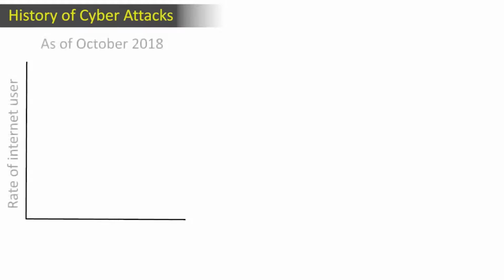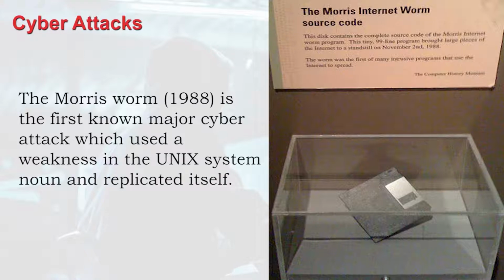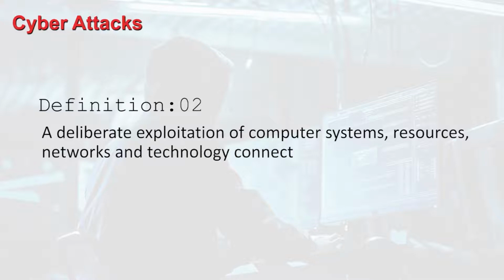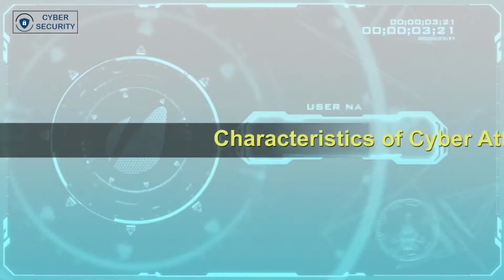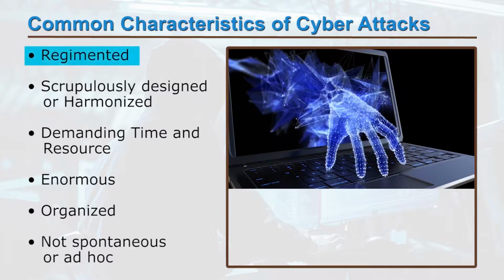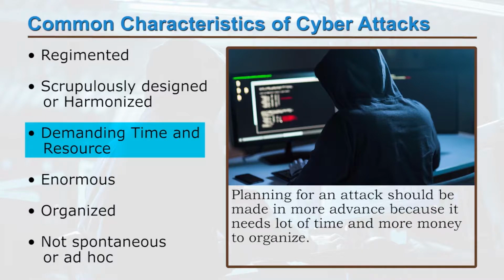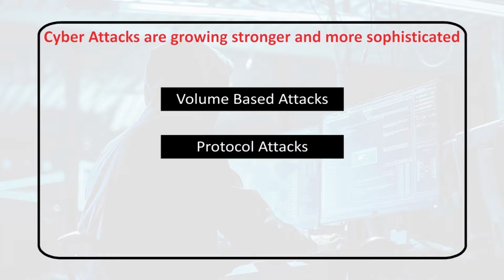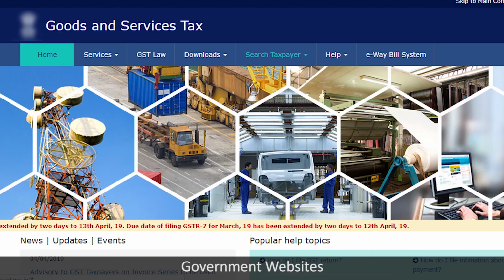Cyber Security- Introduction to cyber attack